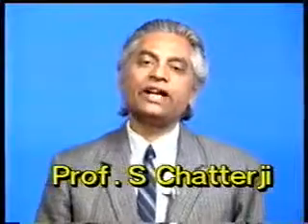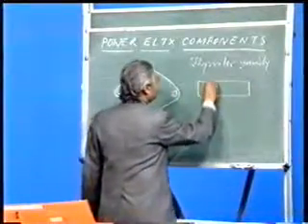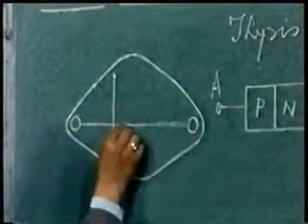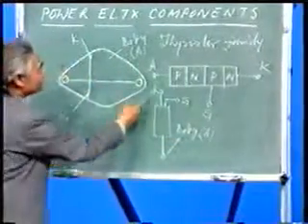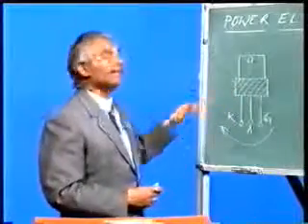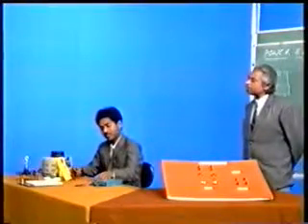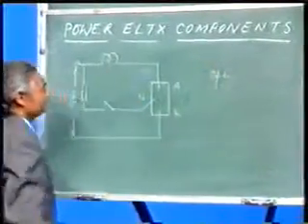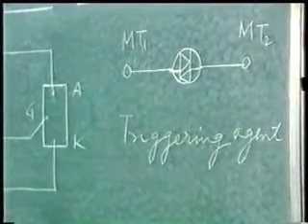Power Electronics Component Scrs,Diacs & Triacs Part 3